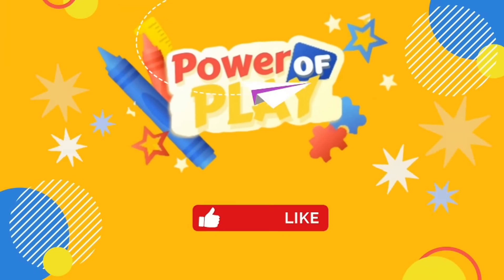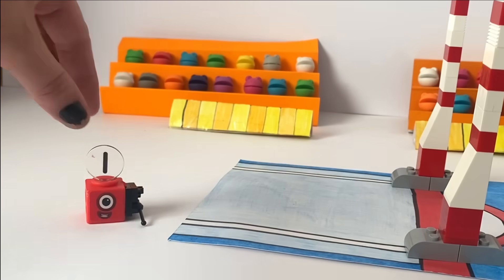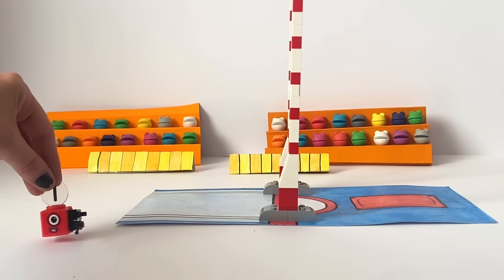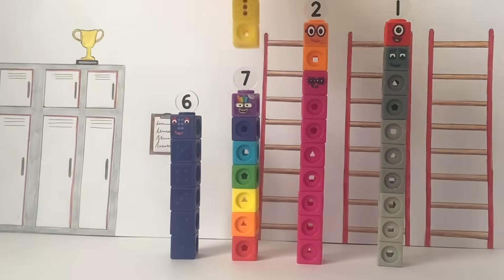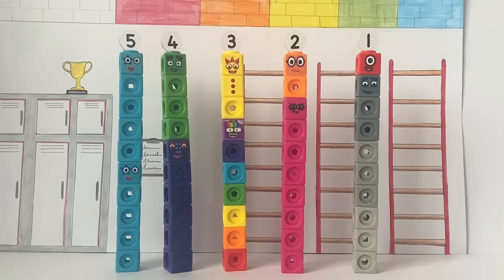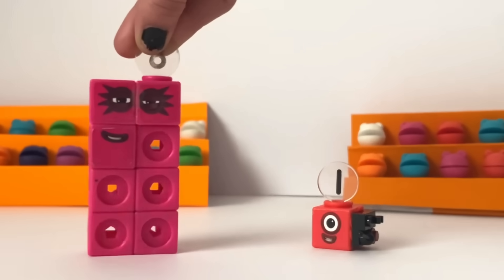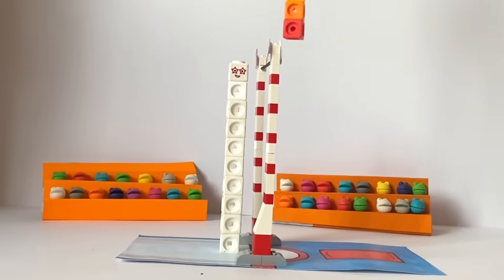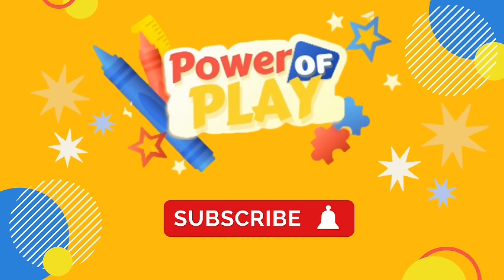Numberblocks Ten Vaulting Episode | Tens Friends Olympics | Numberblock Math Link Cubes 1-20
In todays video we are recreating The Numberblock Episode - Ten Vaulting.

In this episode we will use our Numberblock math link cubes 1-20, to re tell the story and learn all about adding up to 10 and beyond, and also finding what adds up to 10.